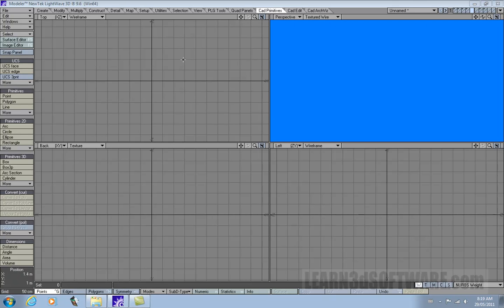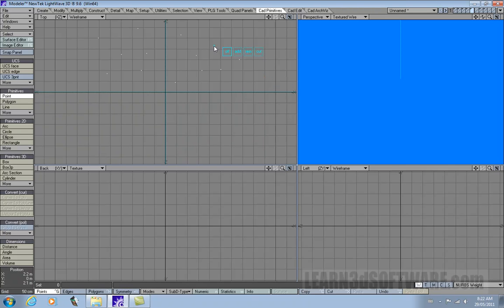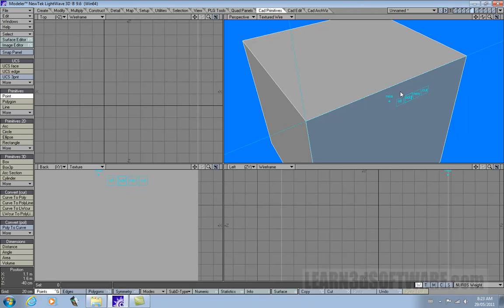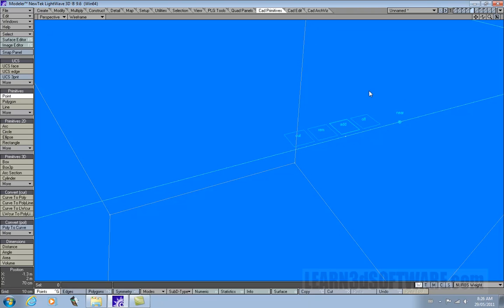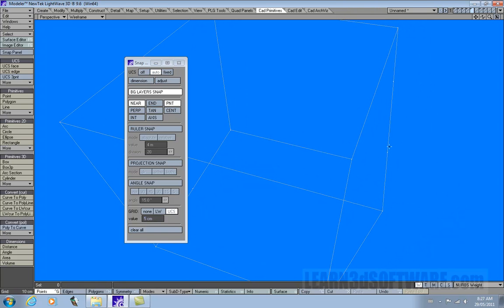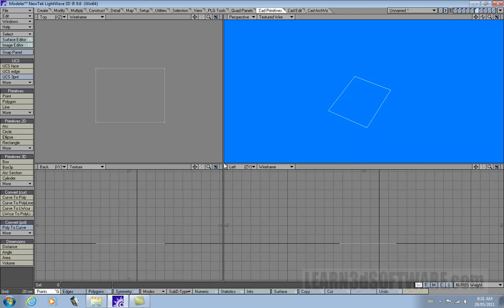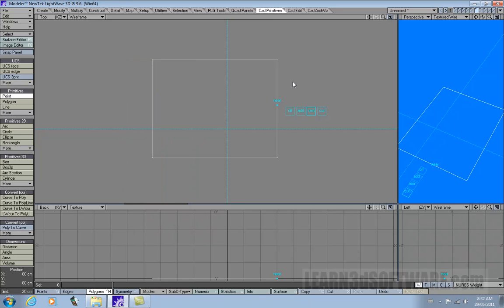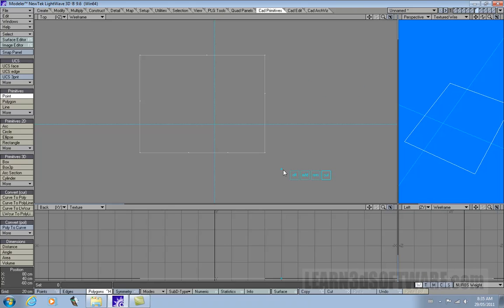LWCAD Tutorial - Point Tool